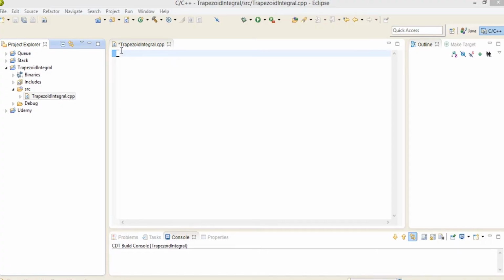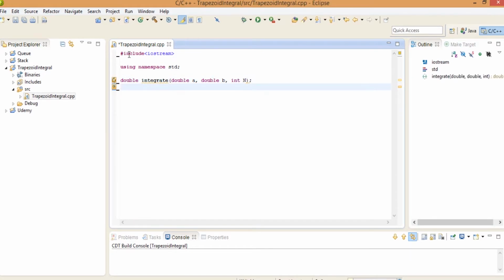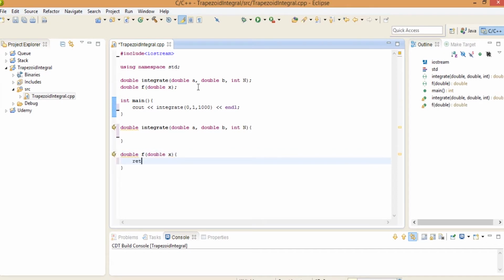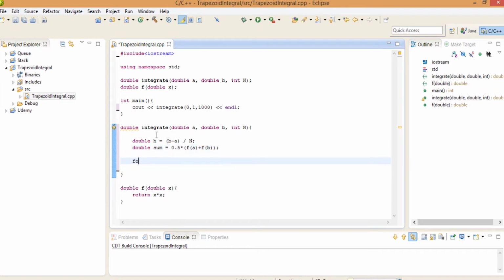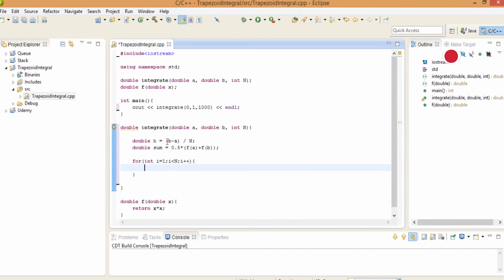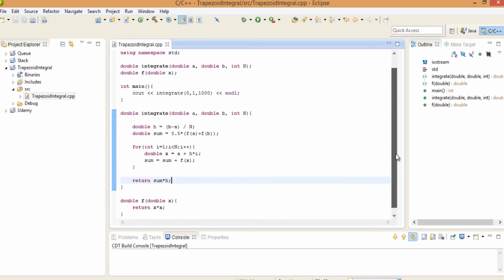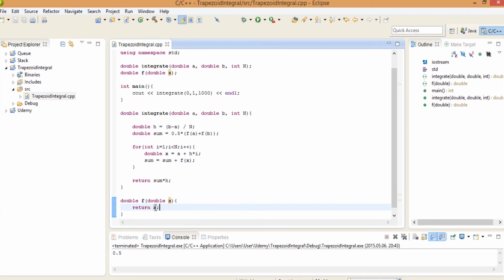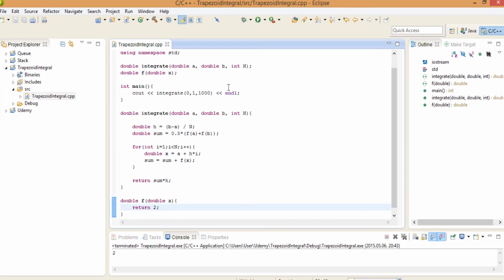31 Trapezoidal method Integration